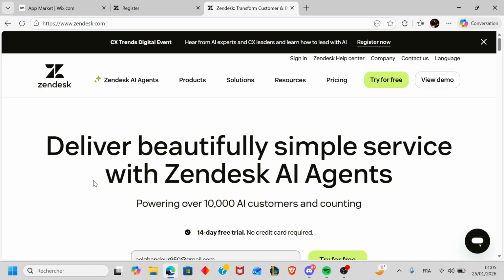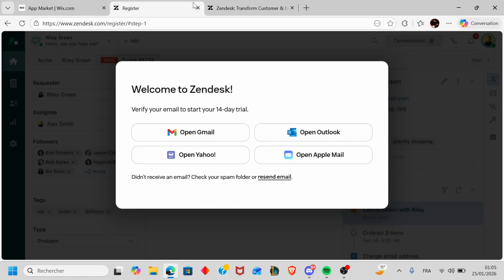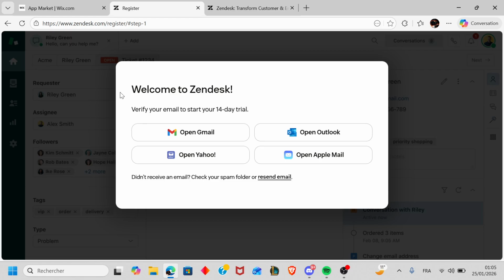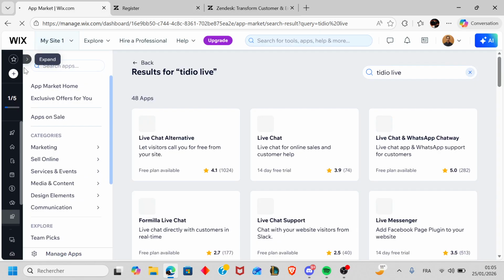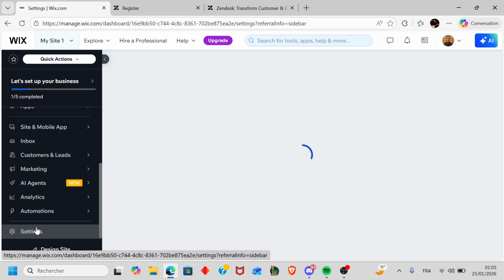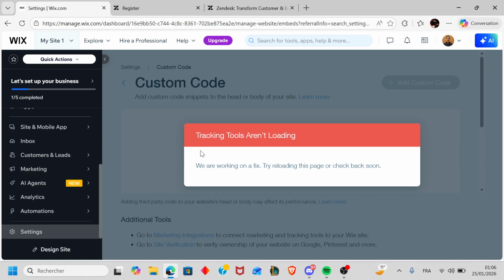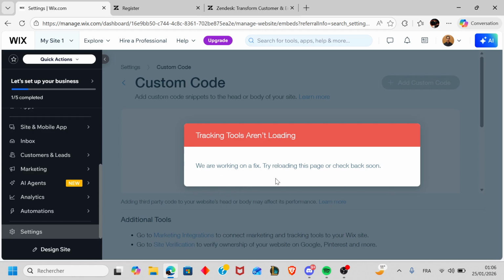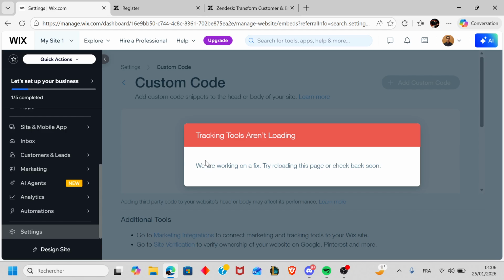How To Integrate Wix With Zendesk ! Tutorial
Today we talk about integrate wix with zendesk,zendesk tutorial,zendesk,zendesk how to,how to integrate zendesk with wix